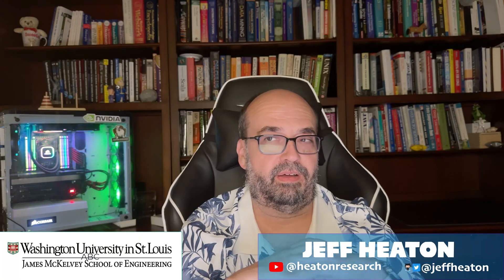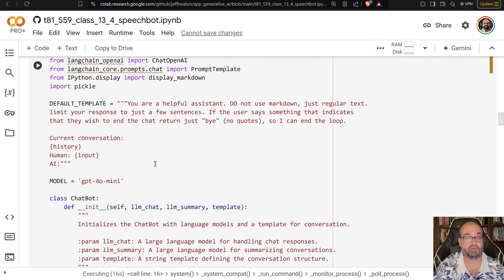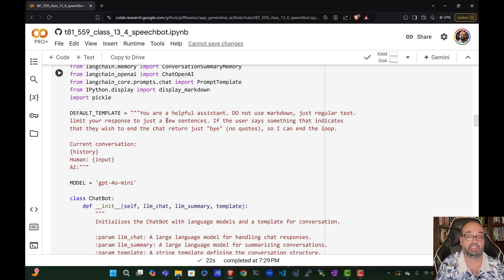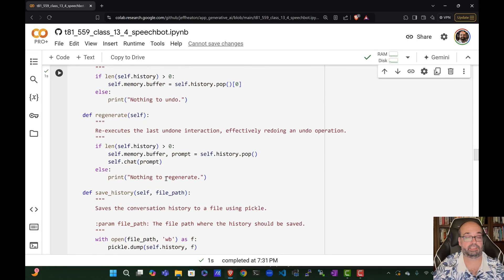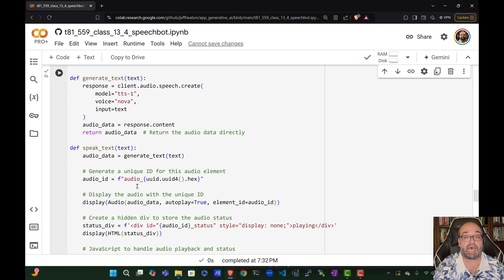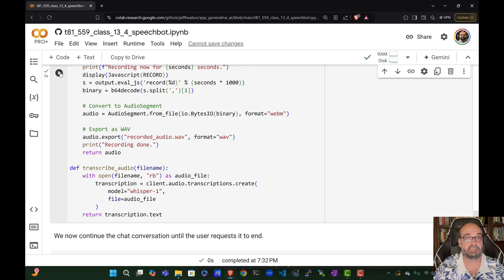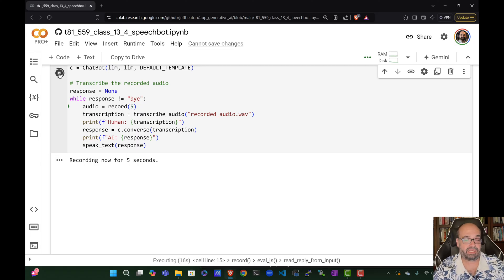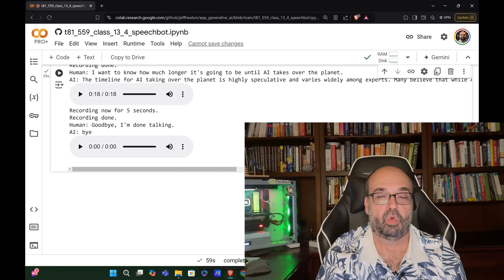Voice Enabled ChatBot (13.4)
In this video, we explore the creation and functionality of speechbots, AI-driven systems that use both speech-to-text (STT) and text-to-speech (TTS) technologies to facilitate dynamic, real-time conversations. You'll learn how to build a conversational speechbot, the underlying models powering this interaction, and the practical applications for AI chatbots in various industries. This video is ideal for those interested in developing advanced AI communication tools.

COURSE MATERIAL
📖 Textbook - Coming soon